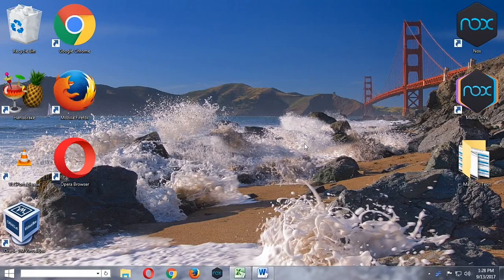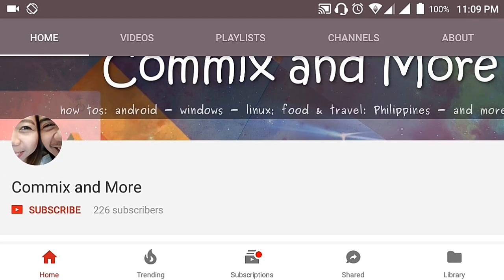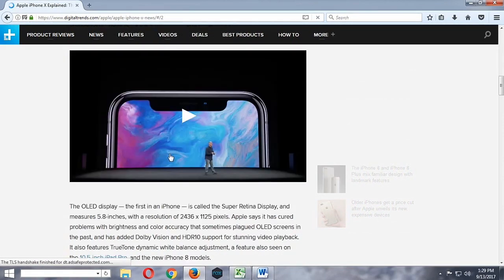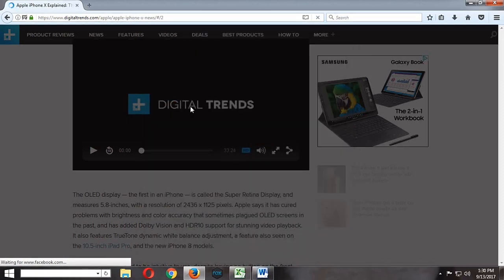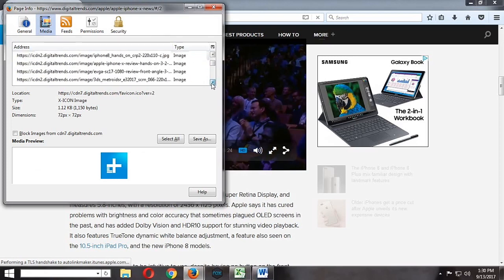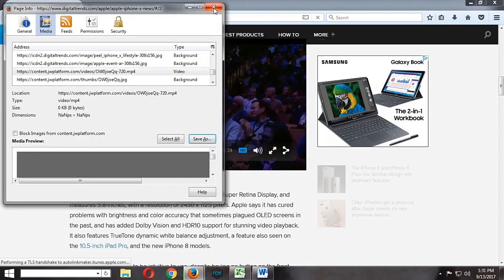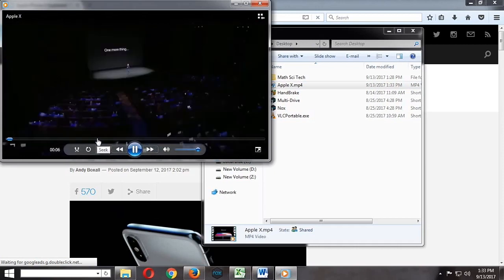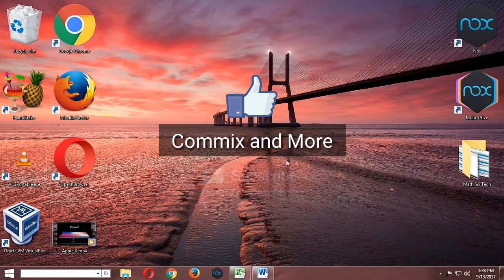How To Download JW Player Videos using Mozilla Firefox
In this Commix and More video, we are going to show you how to download videos rendered in JW Player in a website using Mozilla Firefox.

This is a very easy tutorial. You can also use this to download flash files which are embeded in a website.

If you find this video helpful or informative please like it. If you have suggestions, questions or comments please leave it down below.